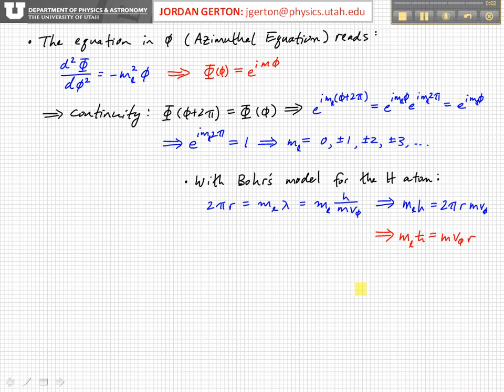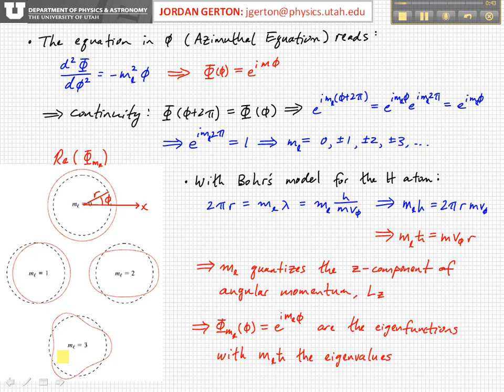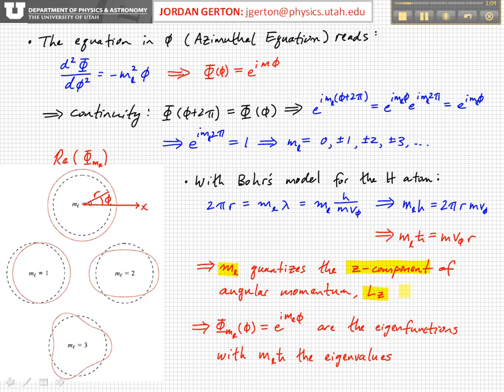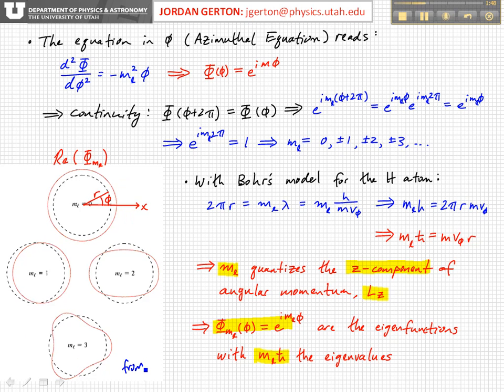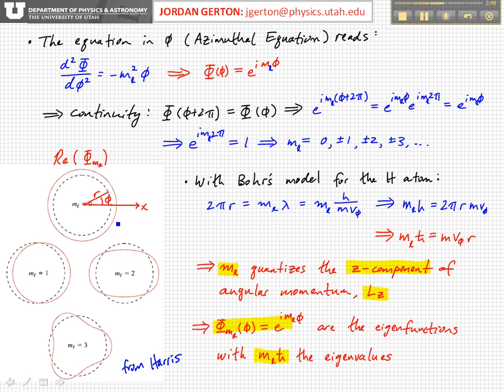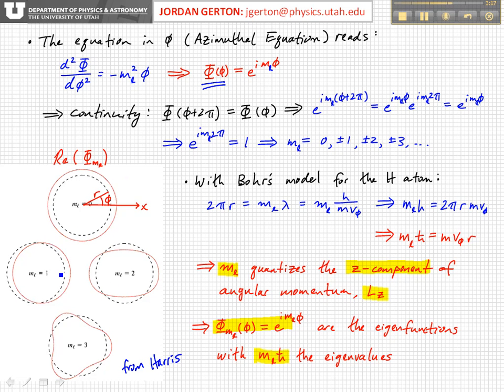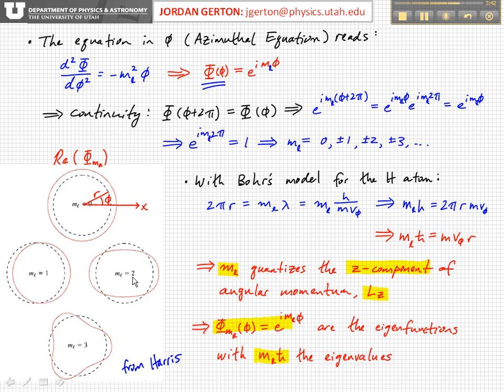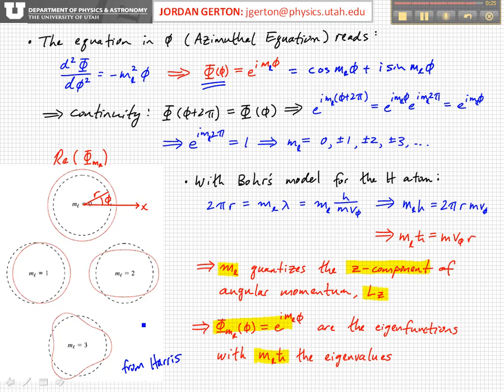PHYS3740 Lecture33-4 Angular Solutions to a Central Force Potential